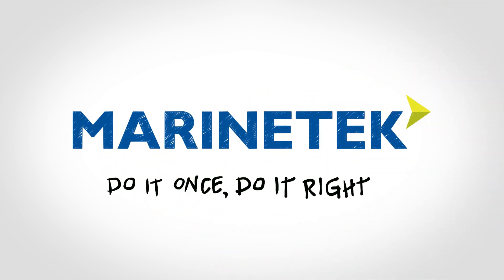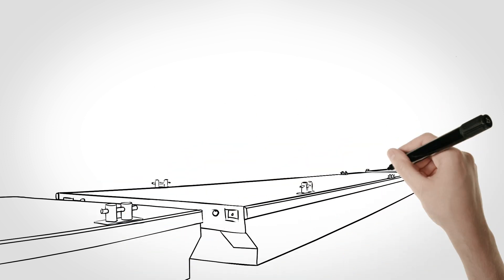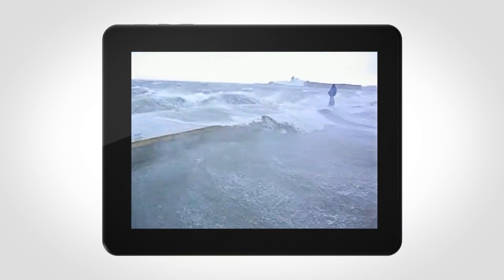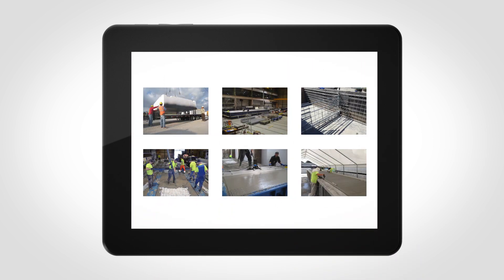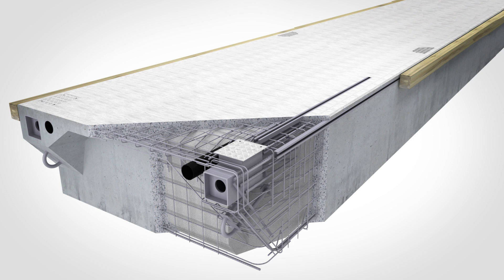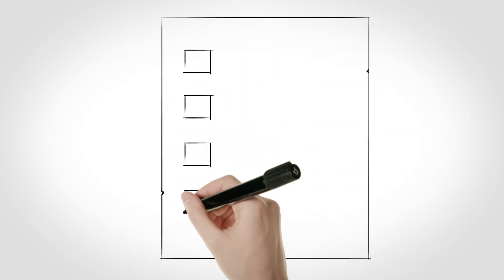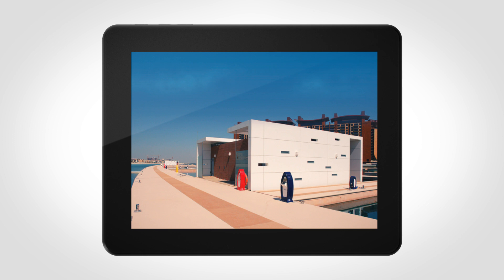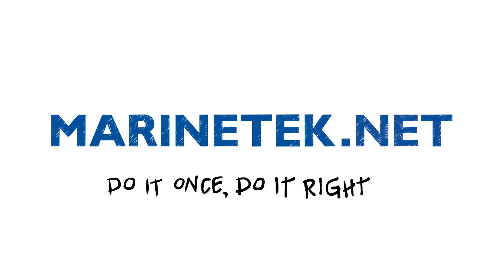Marinetek structural concrete pontoon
This video explains the structural advantages of Marinetek concrete pontoons, and the benefits the pontoon performance bring to marina operators and their clients.